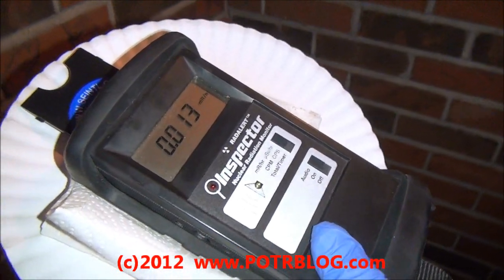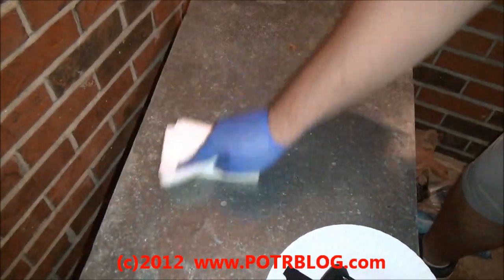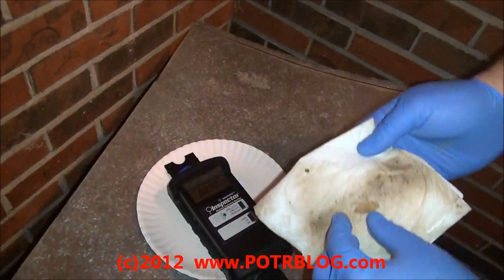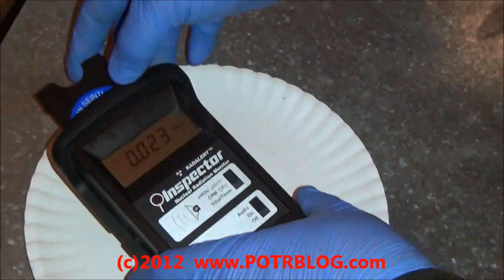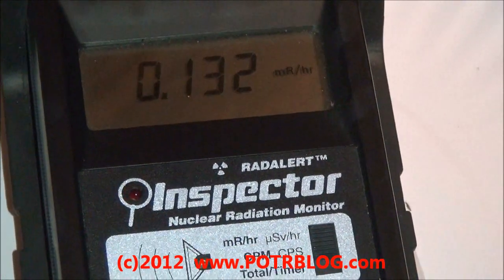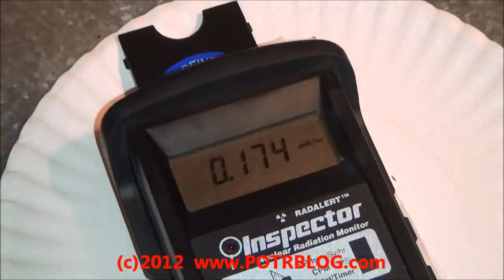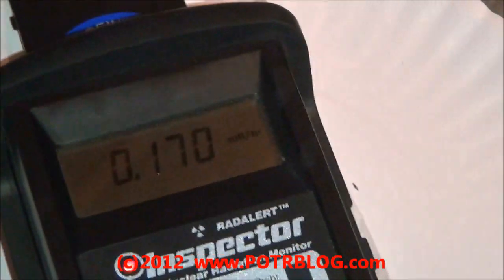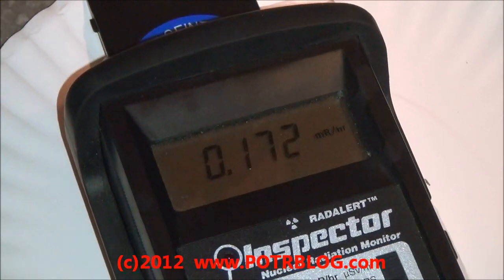Radioactive Tornadic Saint Louis Storms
The storms which passed through this evening were radioactive @ 18 times greater than background radiation. The Fukushima Jet Stream was overhead during these storms, indicating the likely presence of long half life radioactive fallout.

Testing over the next few days will determine the presence of long half life radiation and will give some indication of last week's conditions at Fukushima. If long half life radioactivity is detectable it will add to the long term build of environmental radiation.